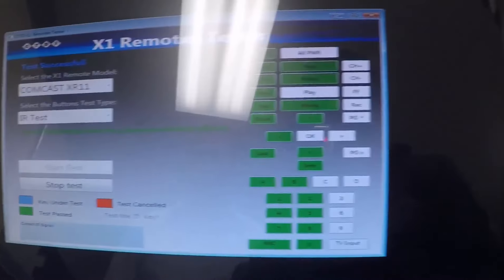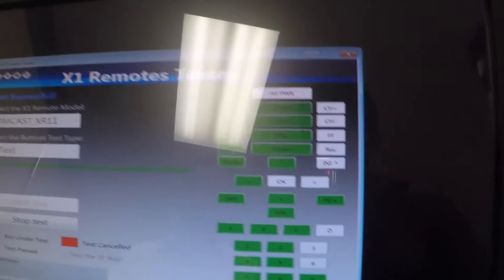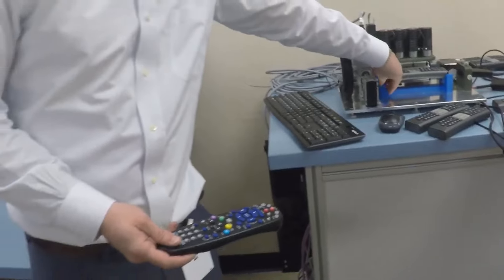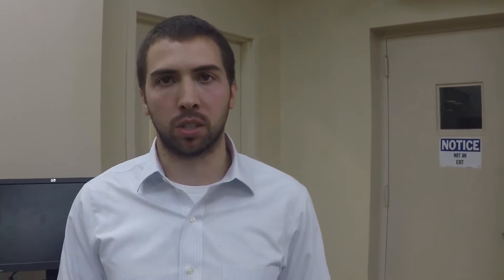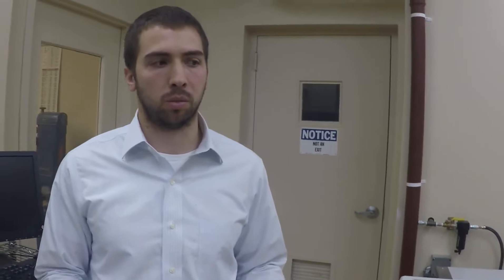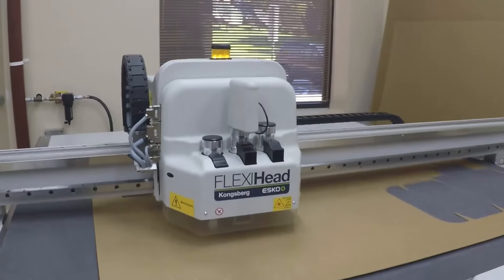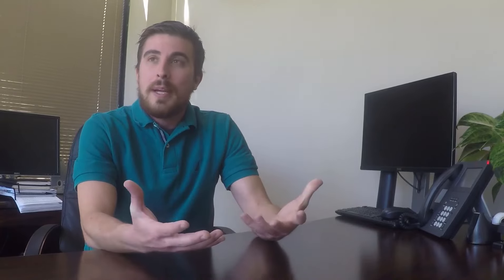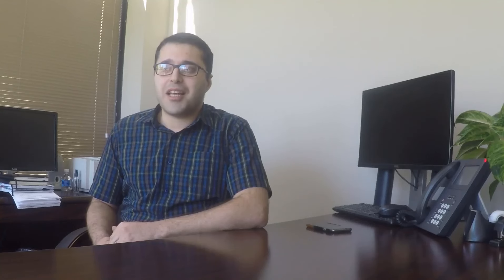2017 Chester Delaware Contest Entry: Great Valley Middle School